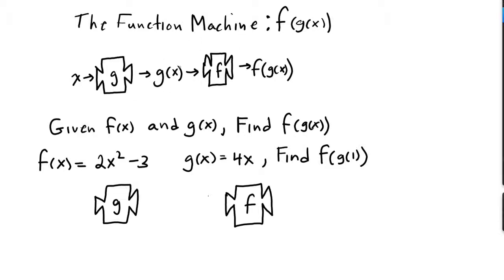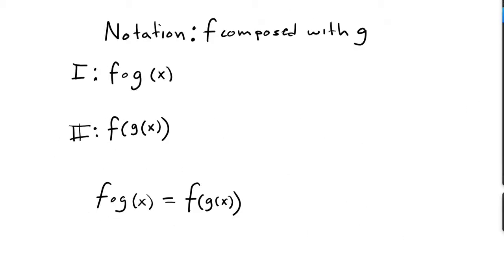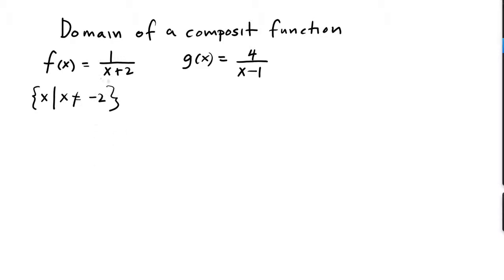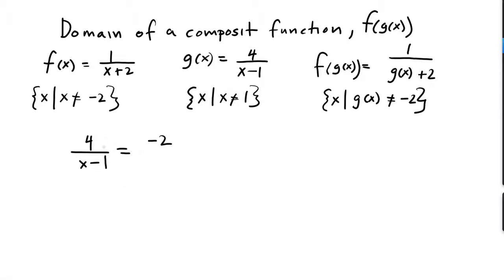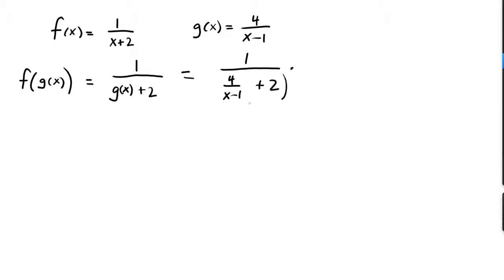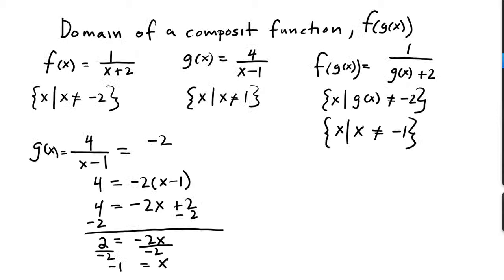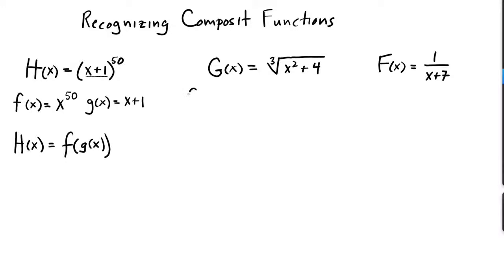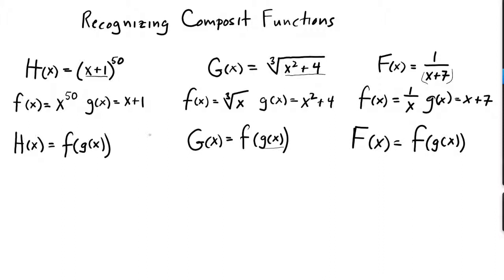MTH124 Composit Functions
In this video I go over composit functions. What they are, how to find them, and how to recognize them.